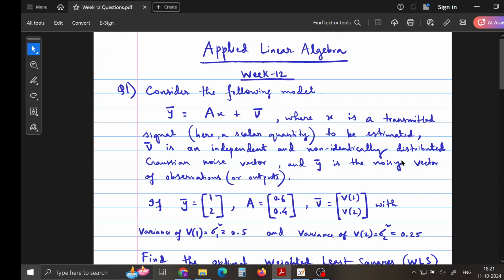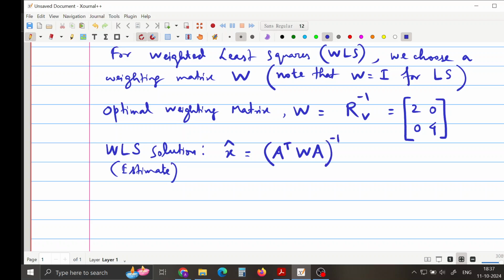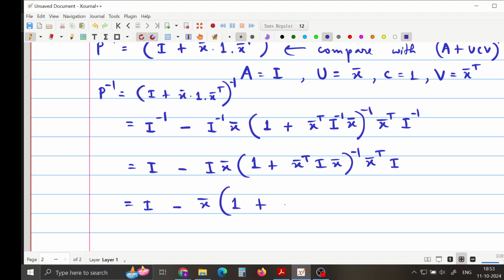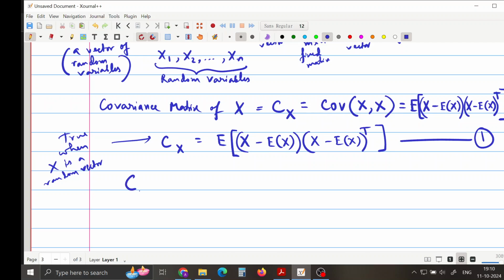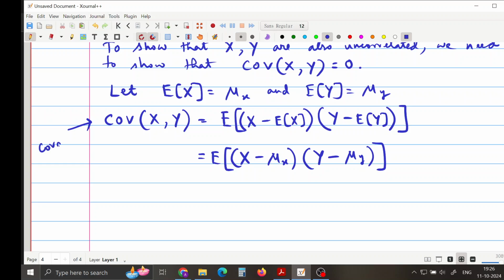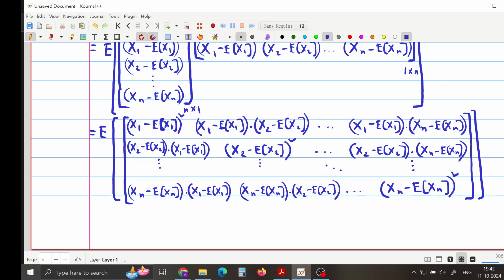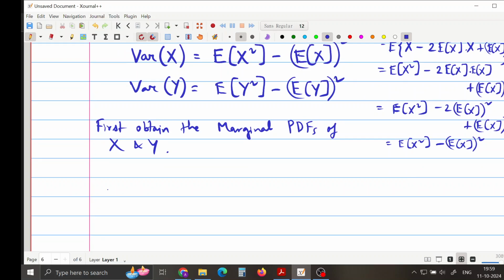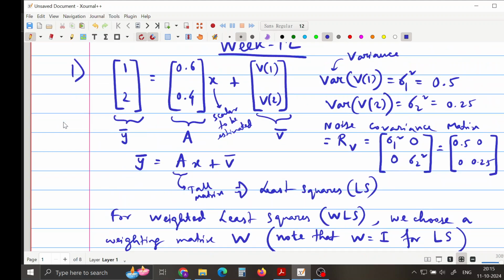Applied Linear Algebra Week 12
Topics covered in this session:
1. Weighted Least Squares Estimate
2. Woodbury Matrix Identity
3. Random Variables and Random Vectors
4. Independence and Correlation
5. Covariance and Variance